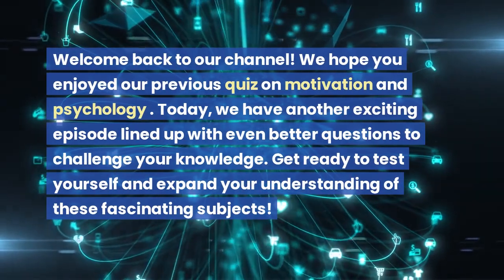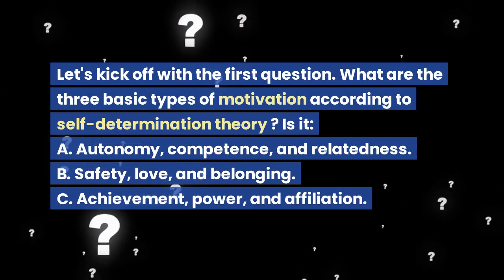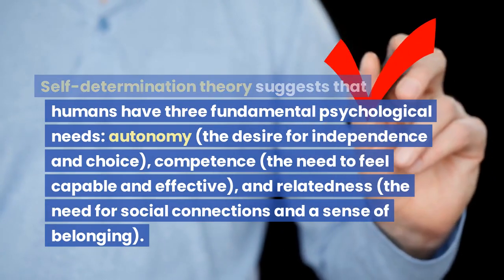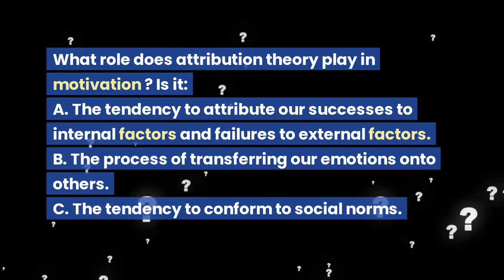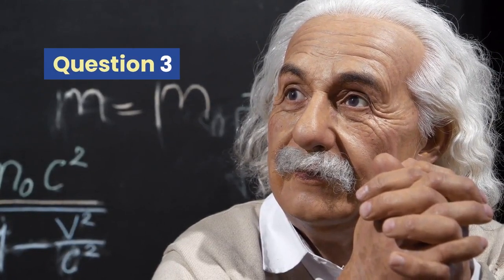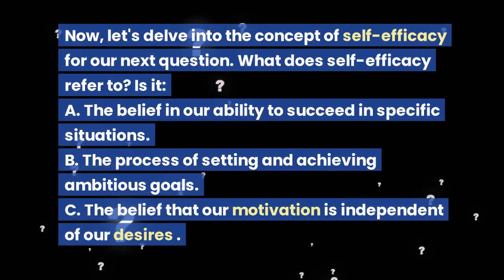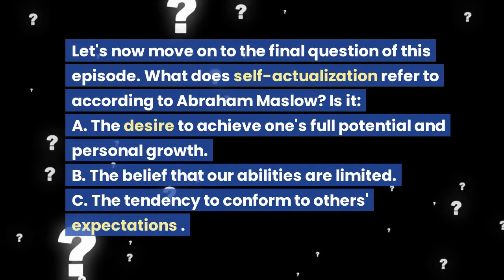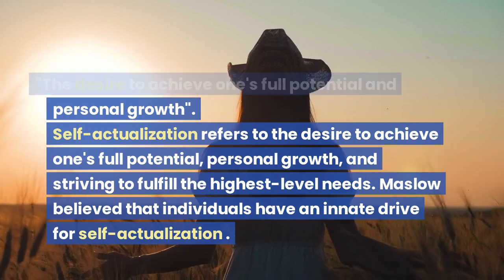Psychology and Motivation Quiz #2 Test Your Knowledge!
Welcome to the second episode of our Ultimate Motivation and Psychology Quiz series! Test your knowledge and dive into the fascinating world of motivation and psychology. Challenge yourself with new and exciting questions on self-determination theory, attribution theory, self-efficacy, and self-actualization. Explore the concepts of human behavior, psychological needs, and personal growth. This interactive quiz will stimulate your mind, enhance your understanding, and provide a fun learning experience. Join us for an engaging and educational journey as we unravel the complexities of motivation and psychology. Let's see how well you can unlock the secrets of the human mind!